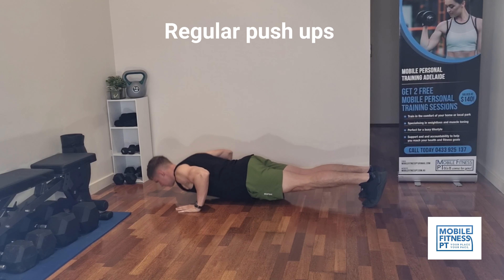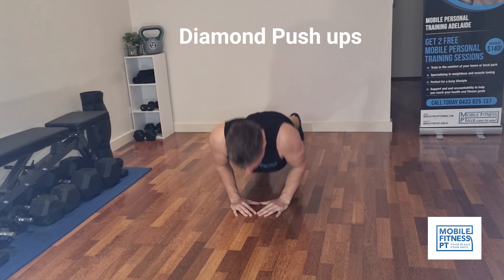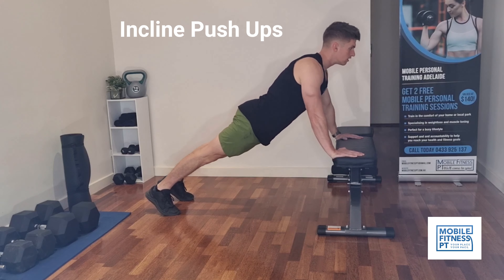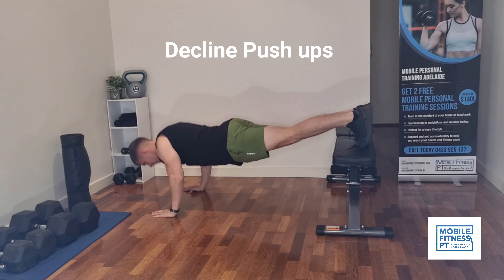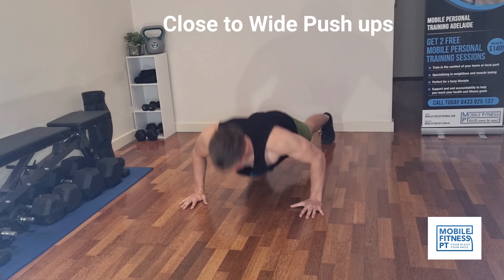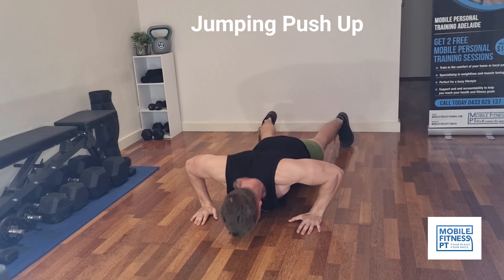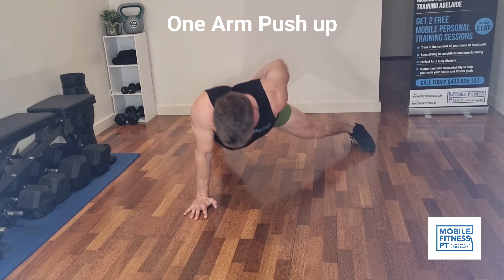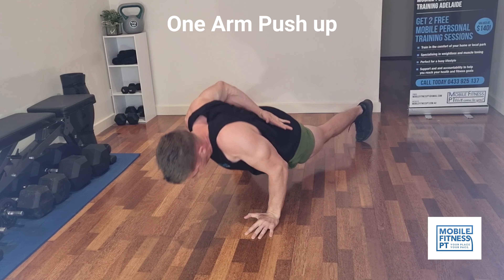10 Push Up Variations To Build Muscle (At Home!)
🔥 10 Push ups Variations To Build Muscle (At Home!)

Push ups are one of the best bodyweight exercises for building muscle, strength and fitness.

Doing Push ups primarily engages your chest, shoulder and triceps but also uses your core and legs for stability.

A Push up is one exercise that everyone at some point in their lives will  probably try.

Here are 10 Push up variations at different difficulty levels to target seperate muscle groups.